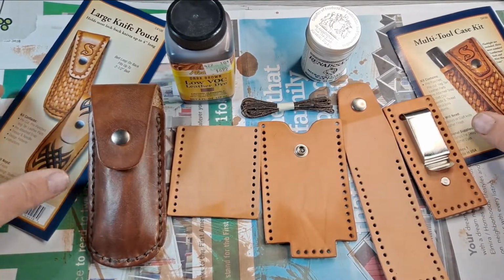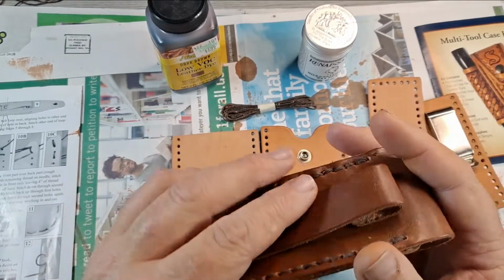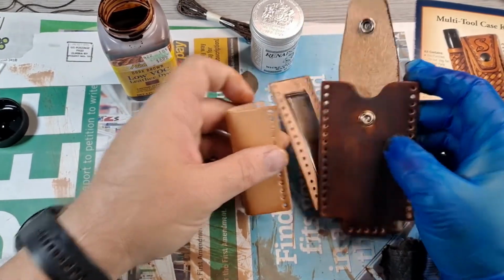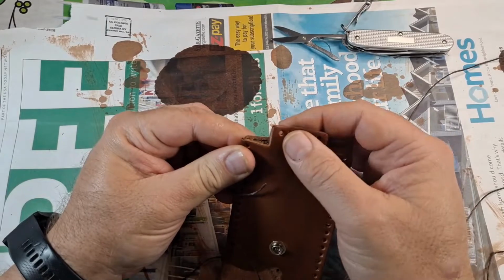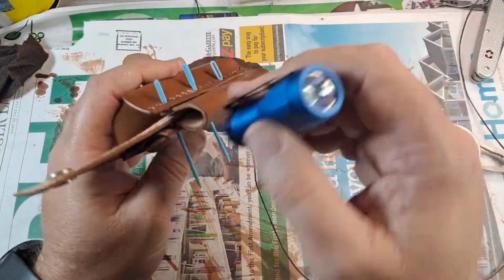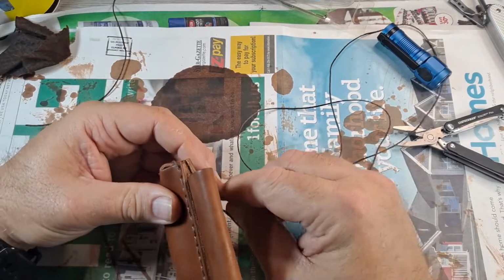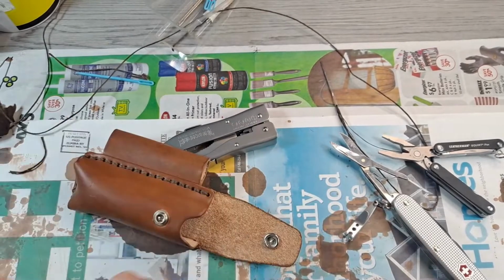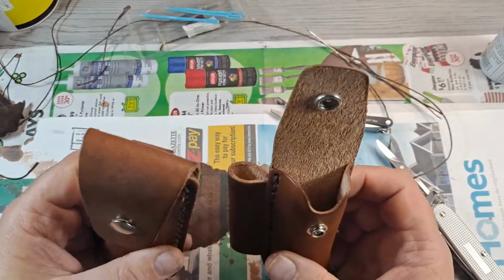REALEATHER CRAFTS KNIFE AND MULTI TOOL UPDATES WHILE MAKING THE MULTI-TOOL CASE, EVERYDAY CARRY, EDC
These were fun kits to make. I bought these at Hobby Lobby late last year and finally got around to making them. In this video I show how the knife pouch turned out and give updates on the multi-tool pouch as I was making it. If you are looking for an inexpensive, fun and semi easy project to do check out these kits at your local craft store.